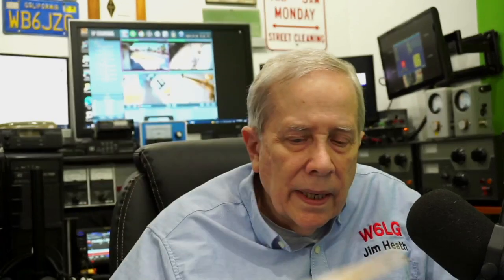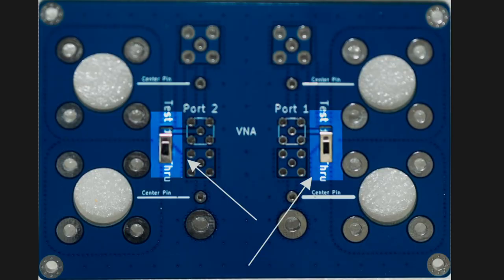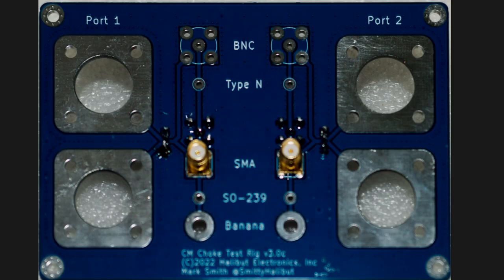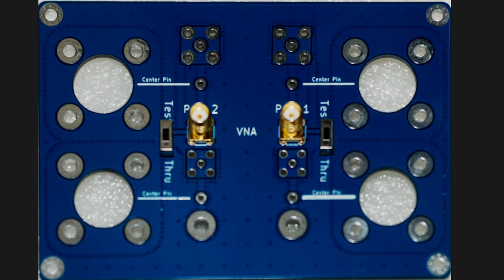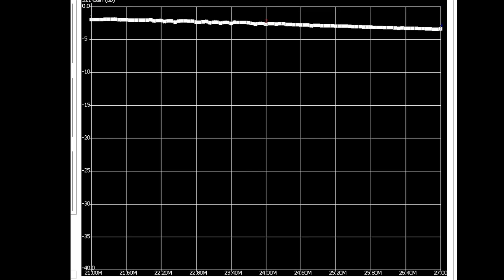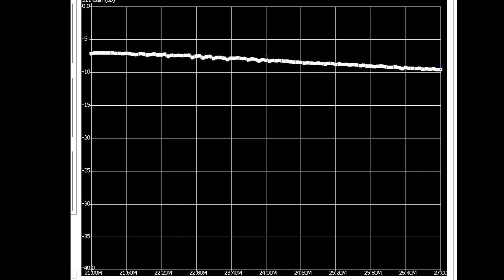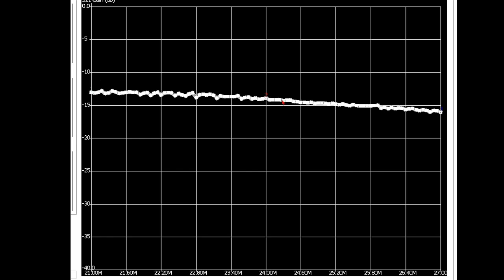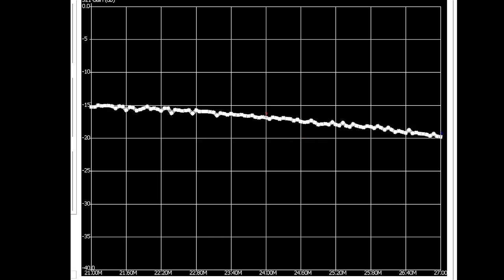Circuit Board for Testing Common Mode Current and Other Types of Connectors with a NanoVNA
Jim builds and mounts the "blue board" and then measures some common mode current reductions with his NanoVNA.  The circuit board kit is from Halibut Electronics and Mark Smith N6MTS.